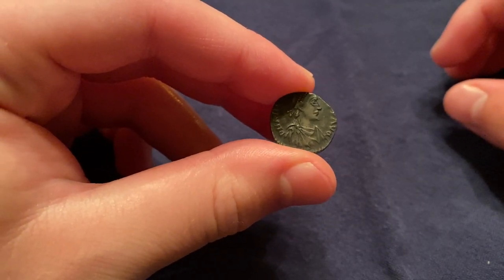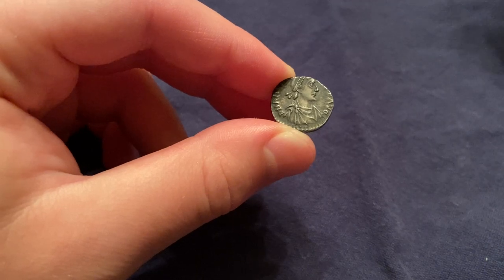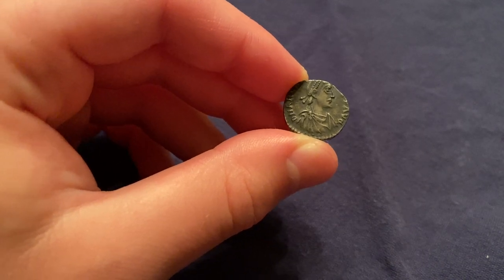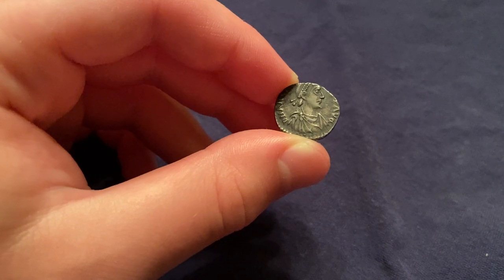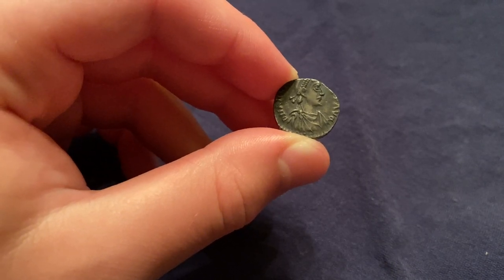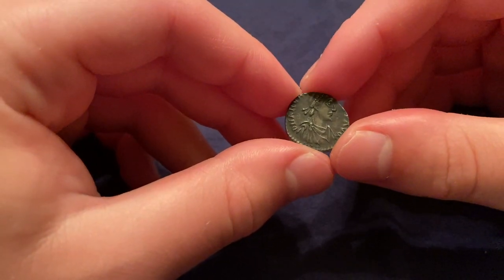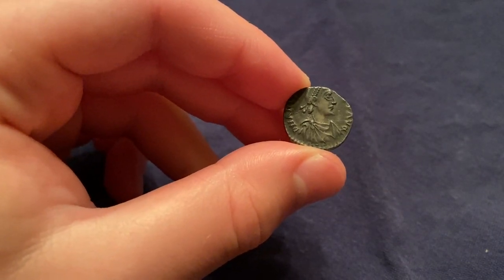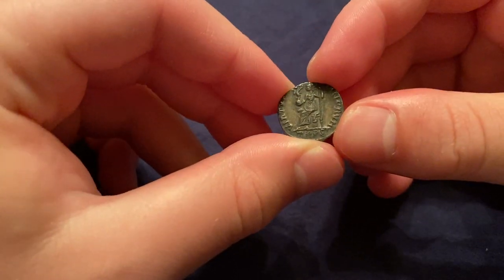392-395 AD Roman Silver Siliqua of Arcadius from Trier - History, Information, Values, and More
This video was made by Spencer Miller. Check out his Instagram account, which posts interesting historical content about ancient coins.